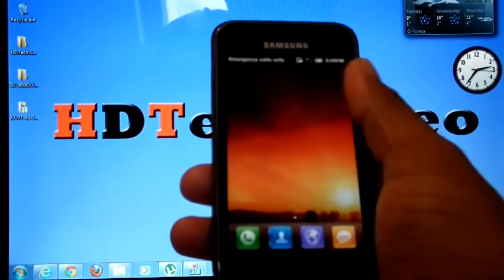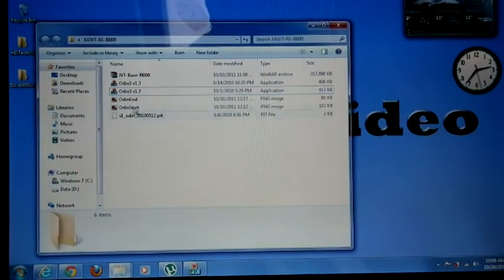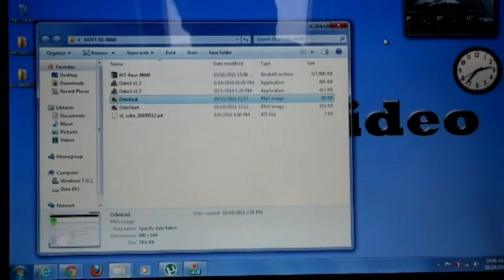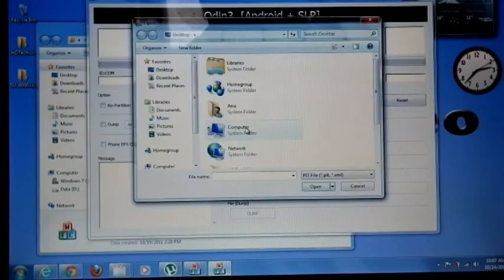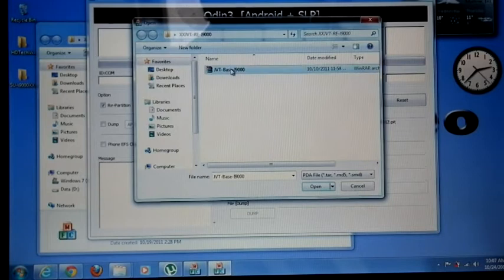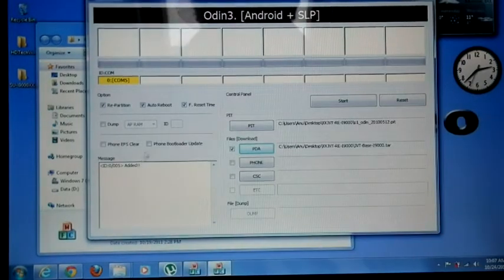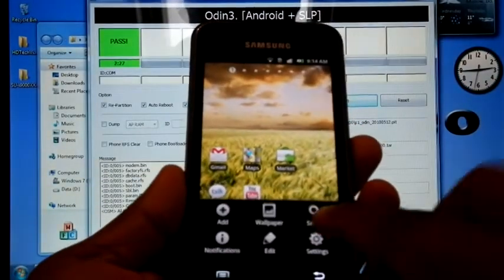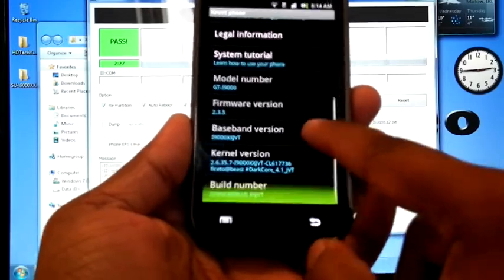How to flash Darky XXJVT RE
Open Odin
Select pit
Make sure repartition button is ticked
Select PDA
Connect your phone in download mode
Click Start button